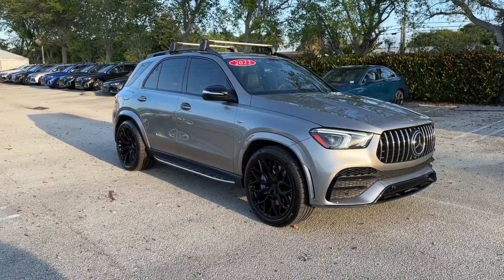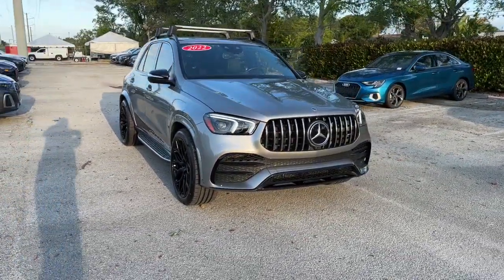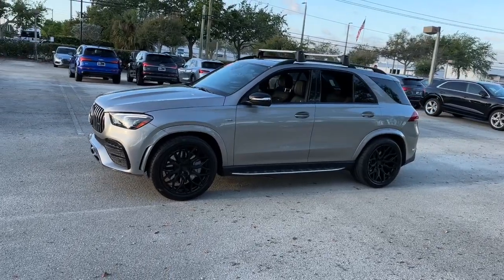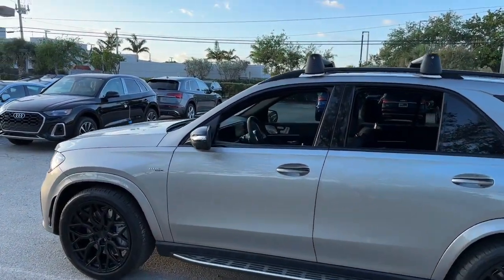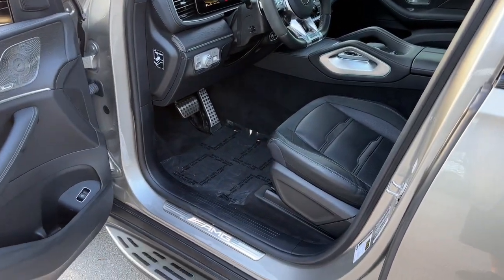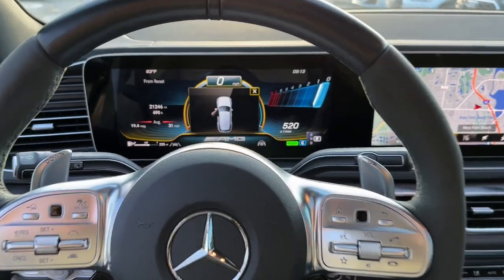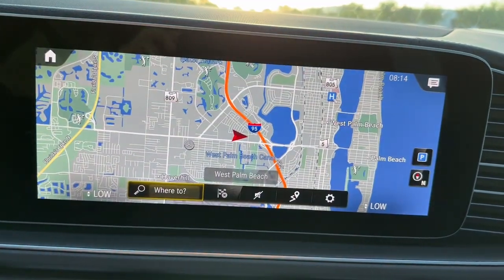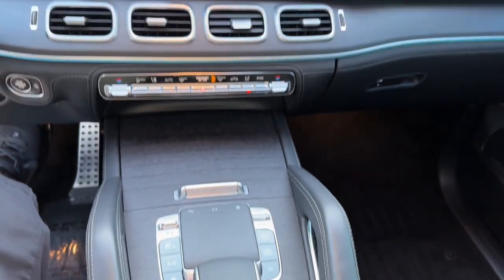2022 Mercedes-Benz GLE West Palm Beach, Jupiter, Palm Beach Gardens, Wellington, Boyton Beach PD0113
Mojave Silver Metallic Used 2022 Mercedes-Benz GLE GLE 53 AMG available in West Palm Beach, California at Audi of West Palm Beach. Servicing the West Palm Beach, Jupiter, Palm Beach, Gardens, Wellington & Boyton Beach, FL area.

Audi West Palm Beach is proud to offer this Beautiful 2022 Mercedes-Benz GLE. This GLE 53 AMG GLE is beautifully finished in Mojave Silver Metallic and complimented by Black w/Nappa Leather Seat Trim. This vehicle comes well equipped with ONE OWNER, LOW MILES, QUATTRO ALL WHEEL DRIVE, TOP VIEW CAMERA SYSTEM, PANORAMIC ROOF, POWER LIFTGATE, FINE NAPPA LEATHER, HEATED AND VENTILATED FRONT SEATS, MASSAGE SEATS, BLUETOOTH, BACKUP CAMERA, Only 1 owner!, Apple Car Play, Rearview Camera, Ventilated Seats, Premium Audio System, Panoramic Sunroof, LED Daytime Running Lights, Bluetooth Connectivity, Keyless Entry, Navigation, 21 INCH AMG WHEELS, AMG PERFORMANCE EXHAUST, ILLUMINATED BOARDS, AMG NIGHT PACKAGE, DRIVER ASSIST PACKAGE, and PARK ASSIST PACKAGE. 4MATICbrCARFAX One-Owner. Recent Arrival!brbrbrPriced below KBB Fair Purchase Price!brbrAt Audi West Palm Beach, We promise to provide you a tailor made luxury automotive experience not found anywhere. Audi West Palm has been serving South Florida and beyond for more than 20 years as an authorized Audi location based in West Palm Beach, FL. Our professional, highly-trained staff values your time, and is committed to ensuring you find the most suitable new or used luxury vehicle for your lifestyle. * All pricing and details are believed to be accurate, but we do not warrant or guarantee such accuracy. The prices shown above may vary from region to region, as will incentives and are subject to change without notice. Prices and payments do not include tax, tags, finance charges, doc charges, emission testing charges or other fees required by law, vehicle sellers or organizations. While every effort has been made to ensure display of accurate data, the vehicle listings within this website may not reflect all accurate vehicle items. Accessories and color may vary. All inventory listed is subject to prior sale. The vehicle photo displayed may be an example only. Vehicle photos may not match exact vehicles. Please confirm vehicle price with dealership. See dealer for details. Vehicle pricing subject to change based on inventory supply and market pricing.
Navigation system: MBUX,AMG Night Package,Driver Assistance Package Plus,Parking Assistance Package,13 Speakers,AM/FM radio: SiriusXM,Premium audio system: MBUX,Radio data system,Radio: MBUX 12.3 Media Display w/Touchscreen,Weather band radio,Air Conditioning,Automatic temperature control,Front dual zone A/C,Rear window defroster,Memory seat,Power driver seat,Power steering,Power windows,Remote keyless entry,Steering wheel memory,Steering wheel mounted audio controls,Adaptive suspension,Auto-leveling suspension,Four wheel independent suspension,Speed-sensing steering,Traction control,4-Wheel Disc Brakes,ABS brakes,Anti-whiplash front head restraints,Dual front impact airbags,Dual front side impact airbags,Emergency communication system: eCall Emergency System,Front anti-roll bar,Knee airbag,Low tire pressure warning,Occupant sensing airbag,Overhead airbag,Power adjustable front head restraints,Rear anti-roll bar,Power moonroof,Power Liftgate,Active Blind Spot Assist,Active Lane Keeping Assist,Brake assist,Electronic Stability Control,Exterior Parking Camera Rear,Auto High-beam Headlights,Delay-off headlights,Fully automatic headlights,Rear fog lights,Panic alarm,Security system,Active Distance Assist  DISTRONIC,Active Steering Assist,Route-Based Speed Adaptation,Speed control,Active Stop & Go Assist,Auto-dimming door mirrors,Bumpers: body-color,Heated door mirrors,Power door mirrors,Roof rack: rails only,Spoiler,Turn signal indicator mirrors,Active Brake Assist w/Cross-Traffic Function,Active Emergency Stop Assist,Active Lane Change Assist,Active Speed Limit Assist,Apple CarPlay/Android Auto,Auto tilt-away steering wheel,Auto-dimming Rear-View mirror,Compass,Driver door bin,Driver vanity mirror,Evasive Steering Assist,Front reading lights,Garage door transmitter: HomeLink,Genuine wood console insert,Genuine wood dashboard insert,Genuine wood door panel insert,Heated Power Front Seats w/Driver Memory,Illuminated entry,Leather steering wheel,Outside temperature display,Passenger vanity mirror,PRE-SAFE  PLUS Rear Collision Protection,Rear reading lights,Rear seat center armrest,Sport